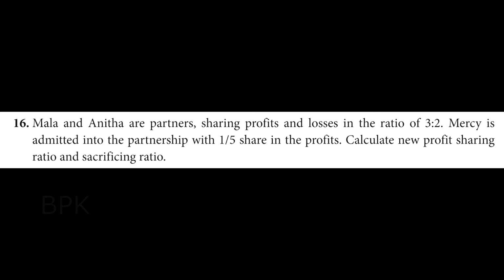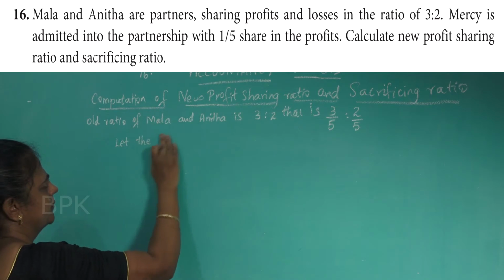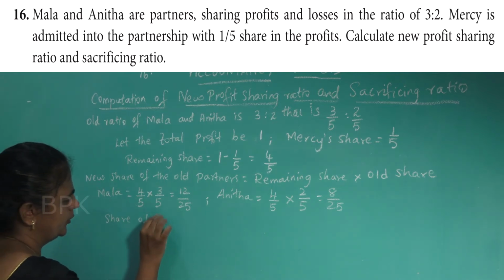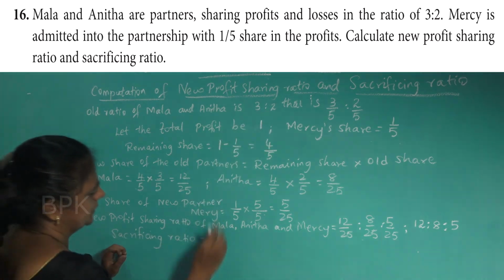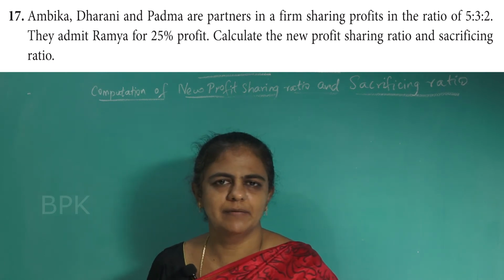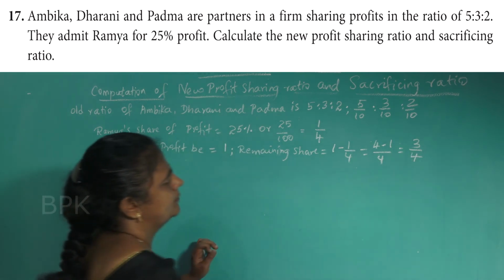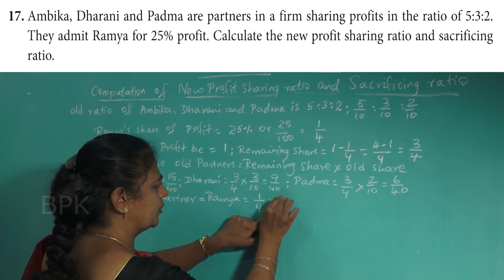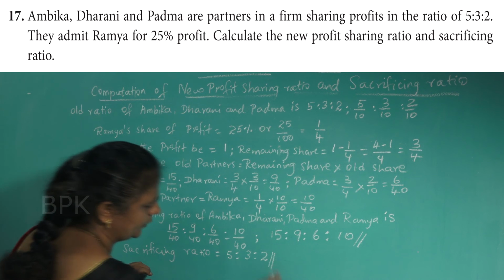Chapter 5 Sum No. 16, 17 by Mrs. Brindha Premkumar